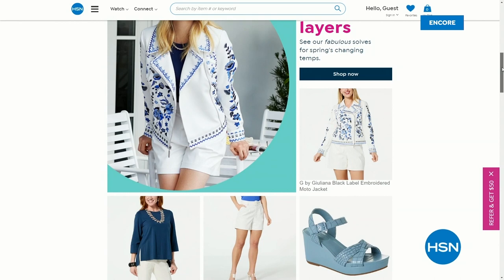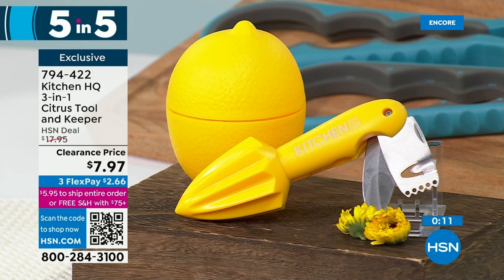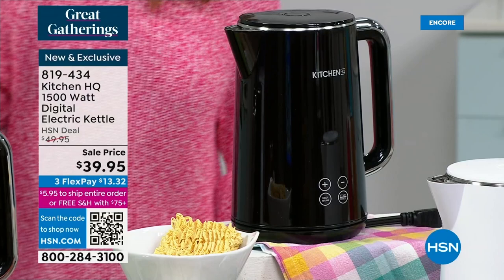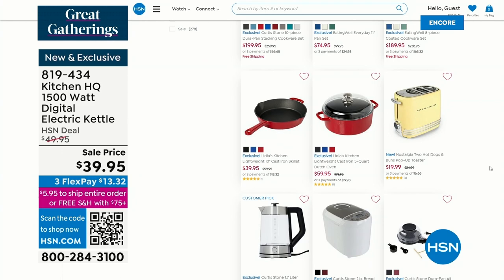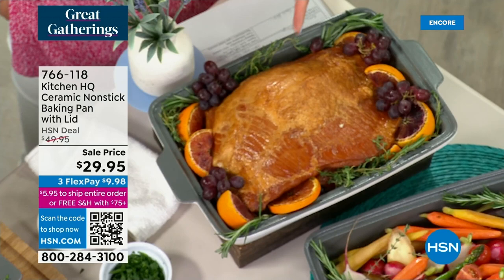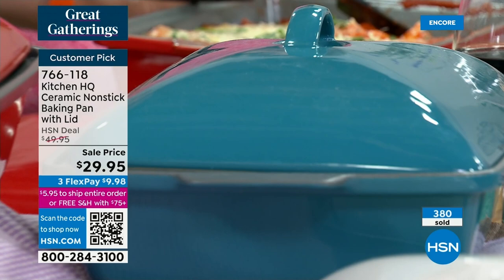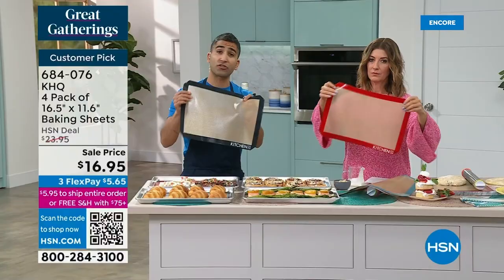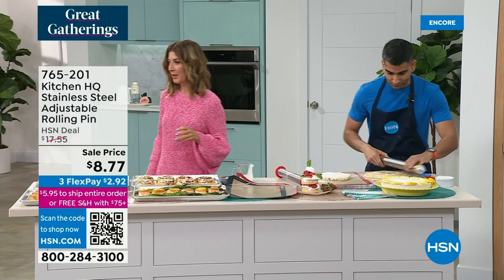HSN | KitchenHQ featuring Chef Shahir 03.03.2023 - 05 AM